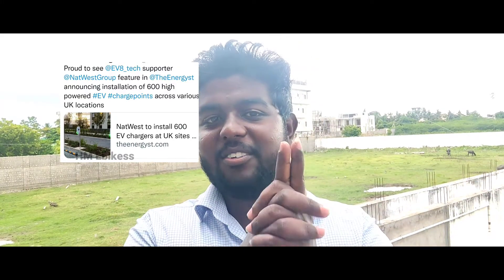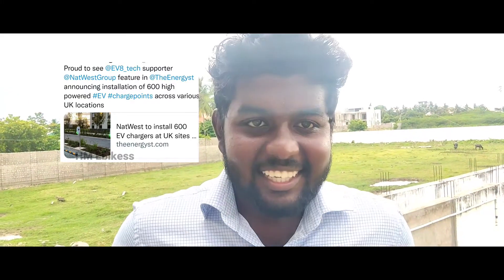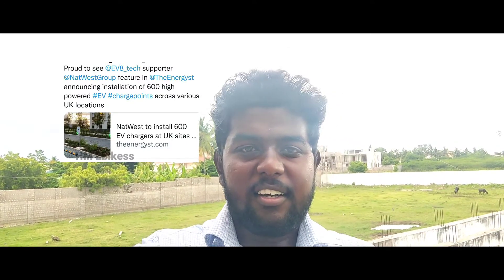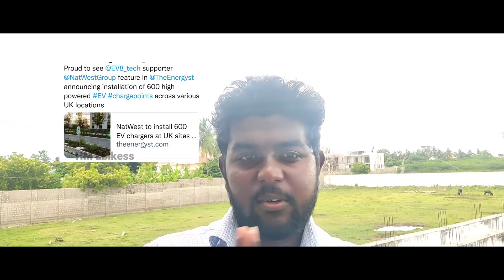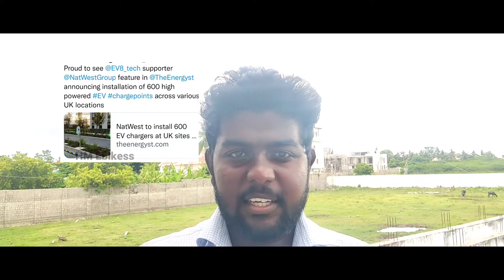Volvo xc 40 price,millage | India ready for public EV charging | Rugged electric bike specification